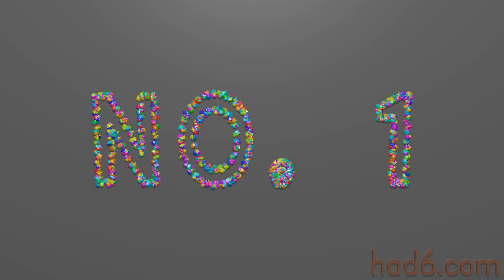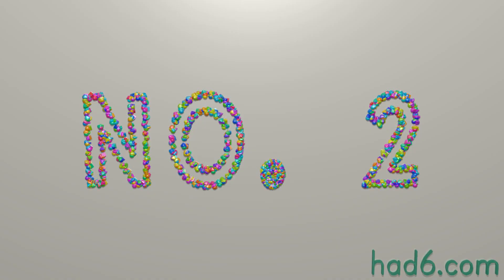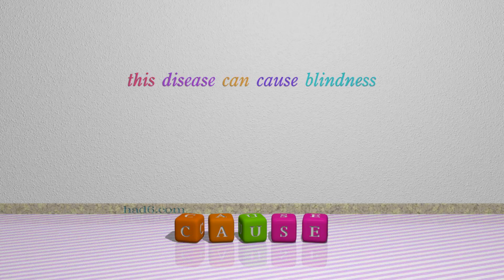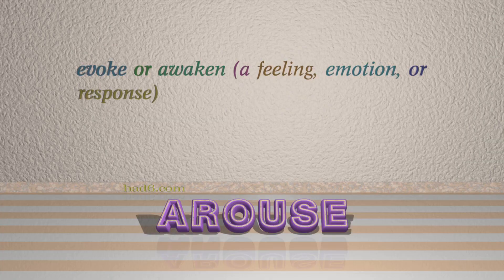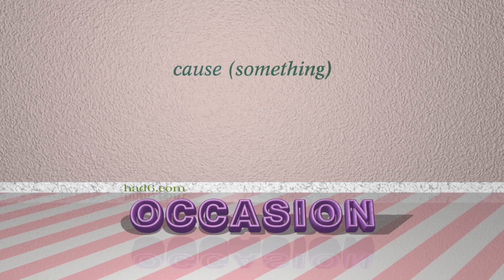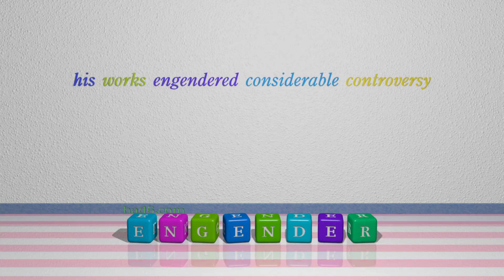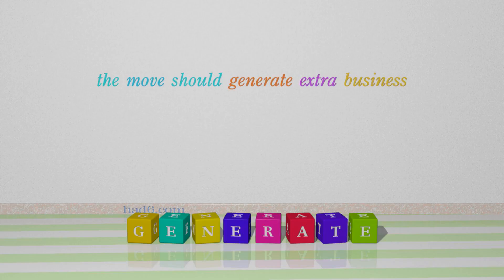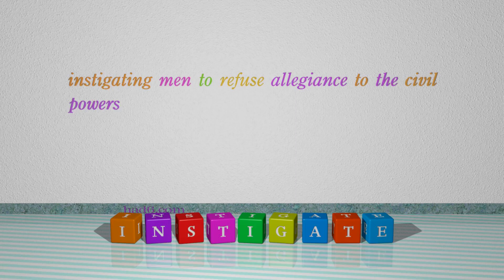induce - 9 verbs which are synonym to induce (sentence examples)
This video examines induce as a verb with the meaning of "bring about or give rise to." 9 verbs, which have meanings similar to that of induce in standard English are introduced through sentence examples. These synonyms help you to remember the meanings of this group of words for improving your vocabulary.